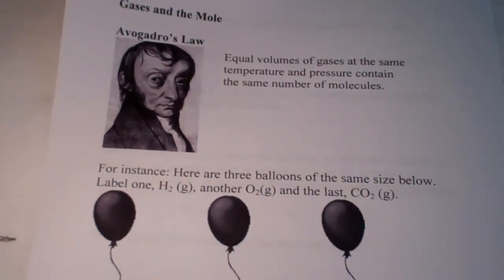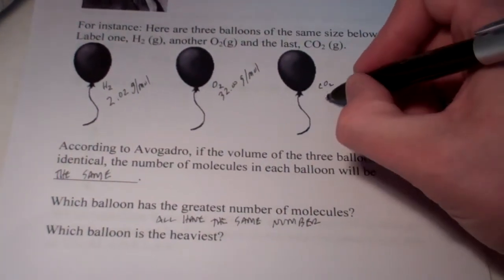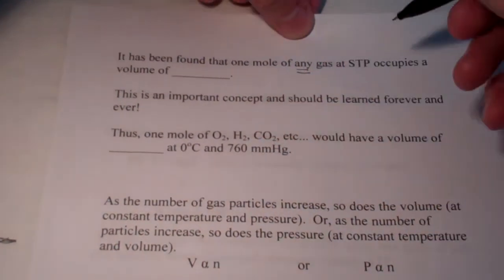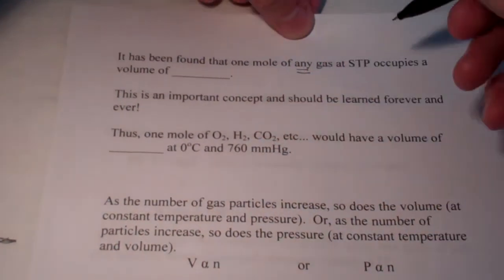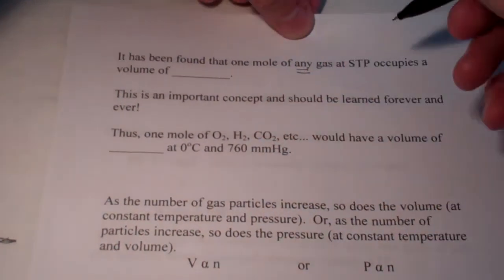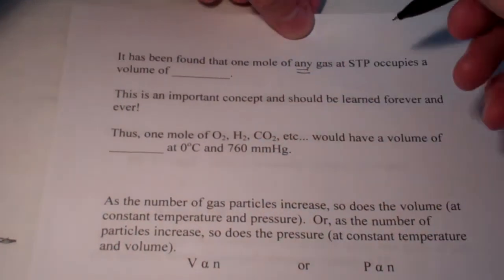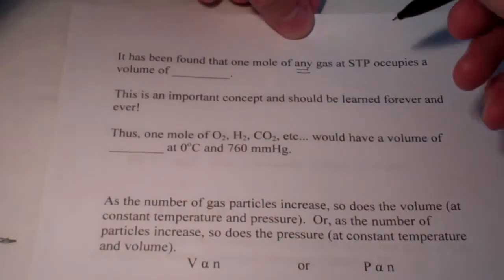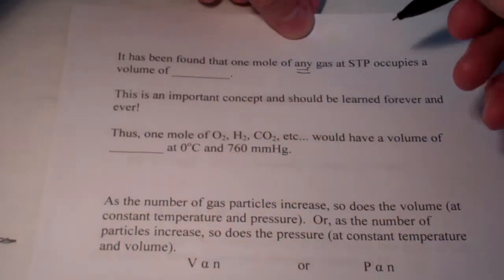Gas Laws_Chapter 11 Part 4: The Ideal Gas Law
A detailed description of Avogadro's law and the ideal gas law.  Please watch carefully.  Take appropriate notes.  Come to class prepared to work several examples as a class, group, and individual.